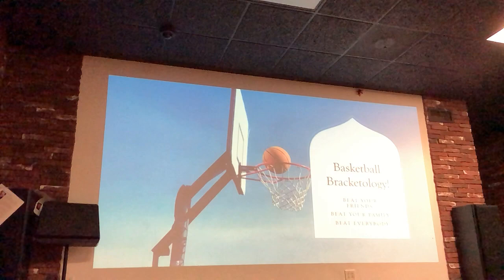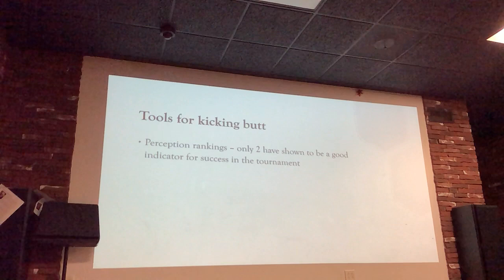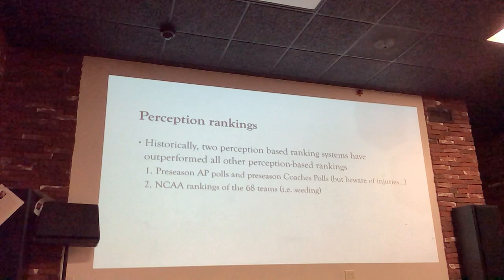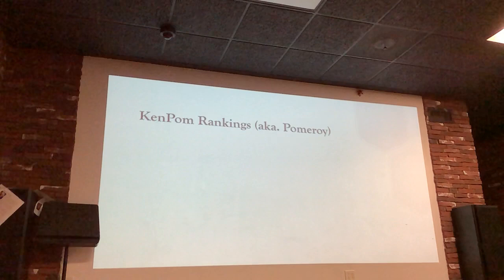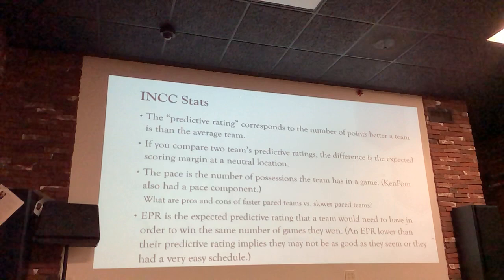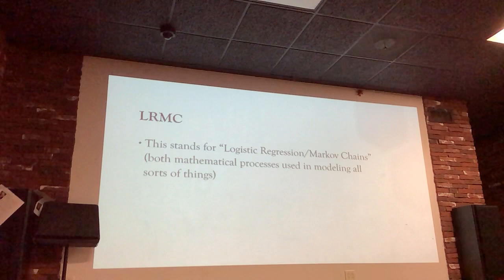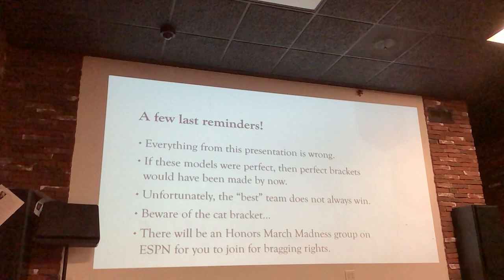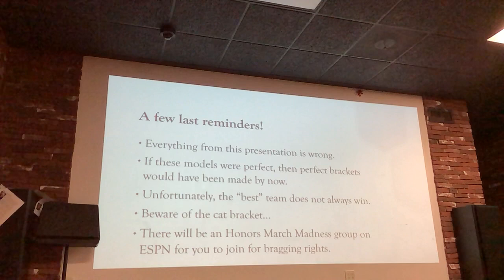Bracketology presentation - perception ranking, computer rankings, four-factor model - March Madness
In this presentation to a group of Honors Program students, I introduce some strategies for creating a quality bracket for the NCAA D1 March Madness tournament.

Here is the link to all of the website links referenced in the presentation